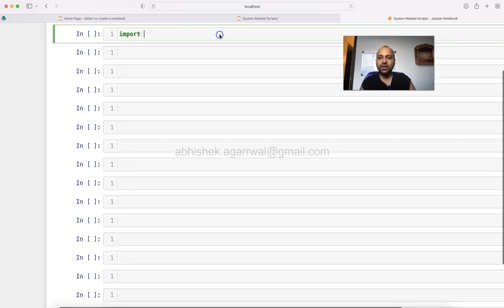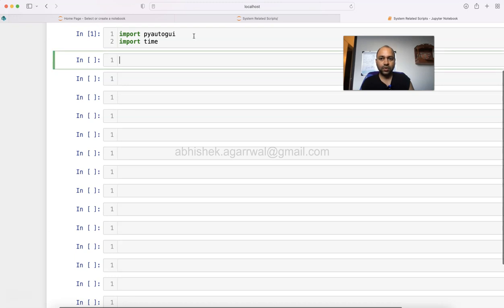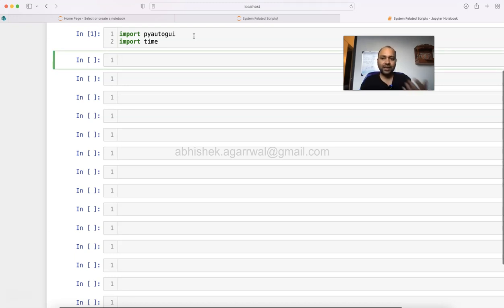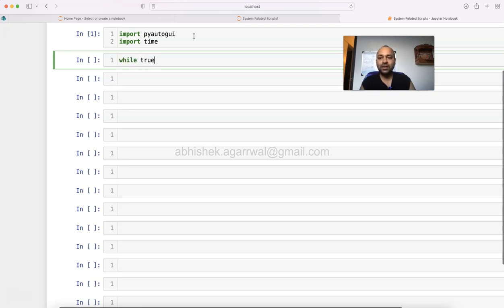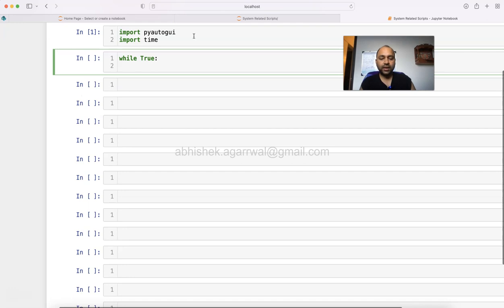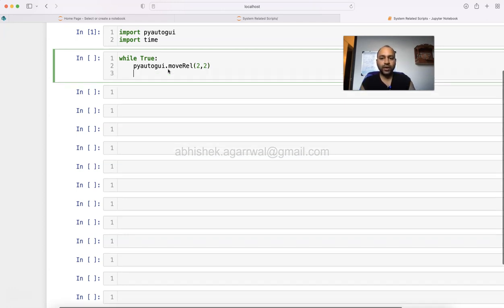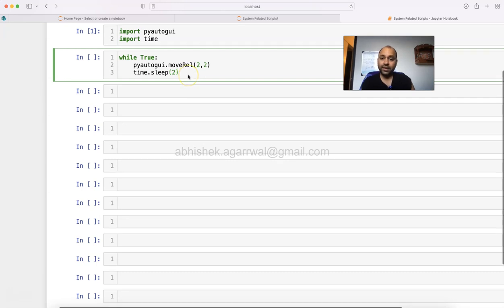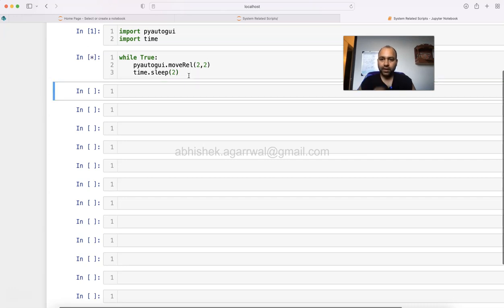[Python] How to Keep Yourself Online Entire day on Office System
If you want your system to be awake or not go in sleep mode, then you can use this python script that is helpful in keeping system up or awake entire day.